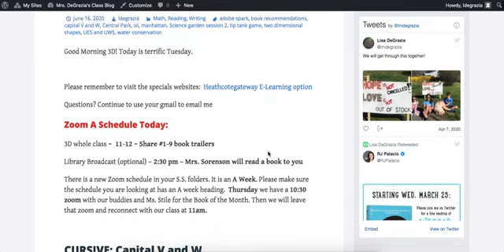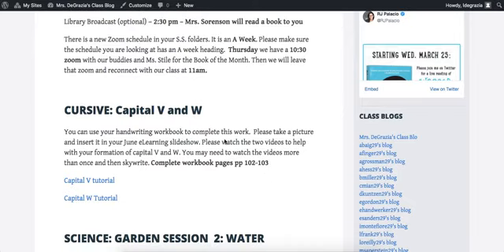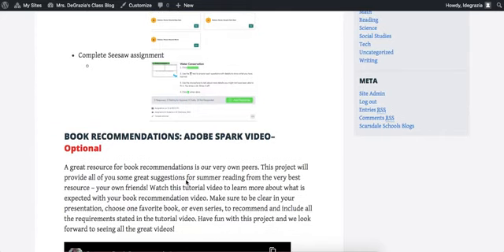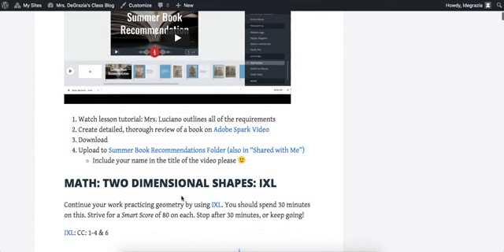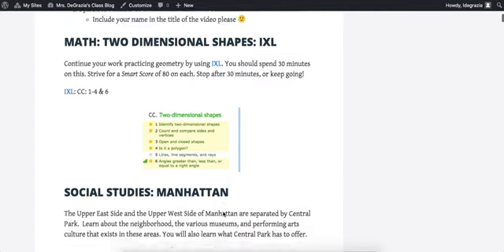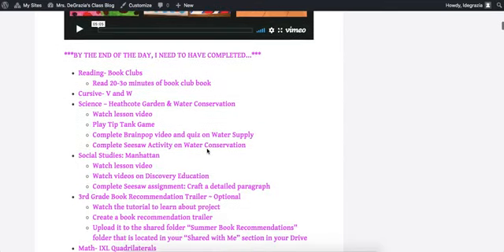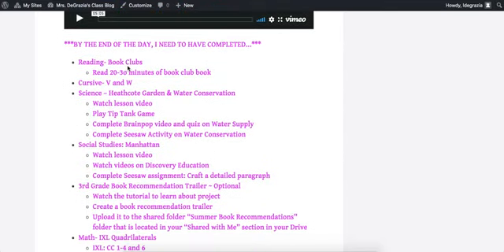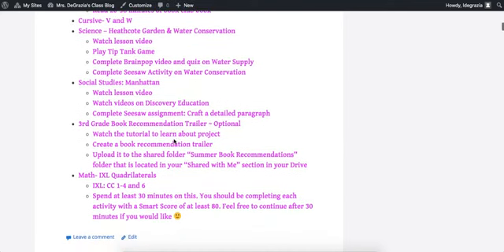June 16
blog post